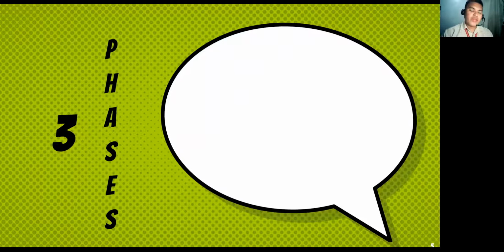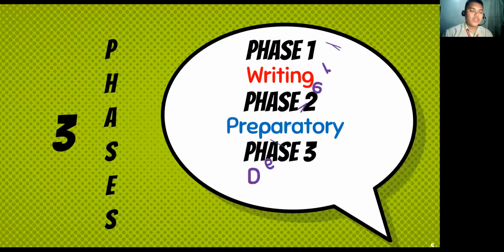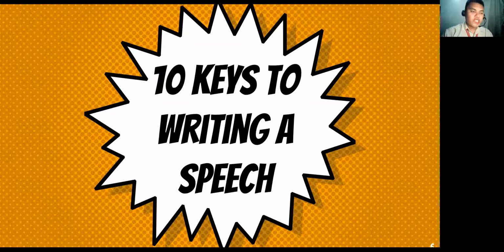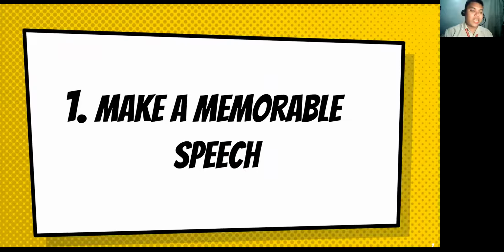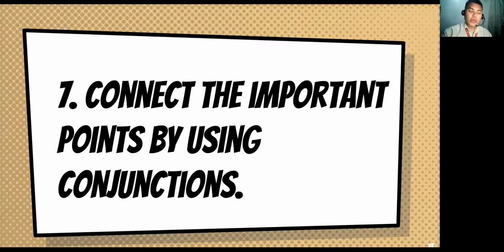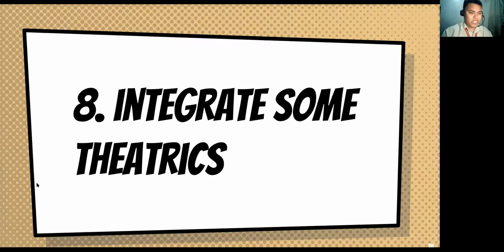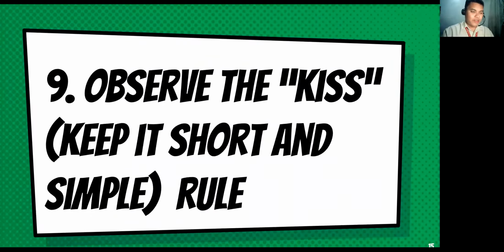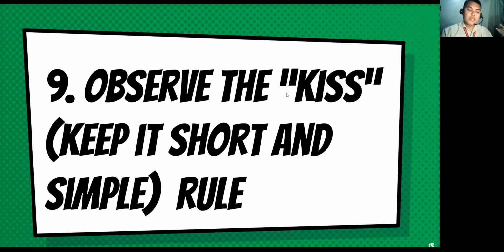Keys To Writing A Speech | Chapter 7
In writing your speech, remember two important goals: leave a good impression and stress to your audience at least two or three important points. It is said that the rest of the speech is just entertainment. But the challenge is: how can you put across those two or three critical points? At this point, you need to adopt some strategies.